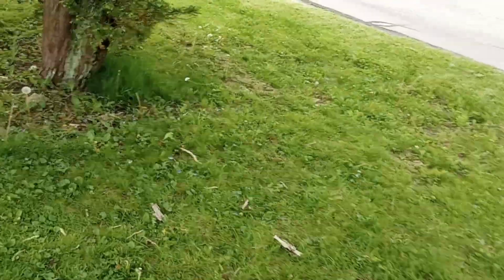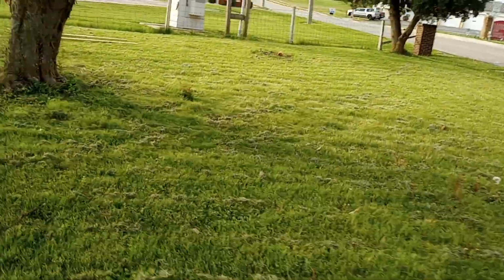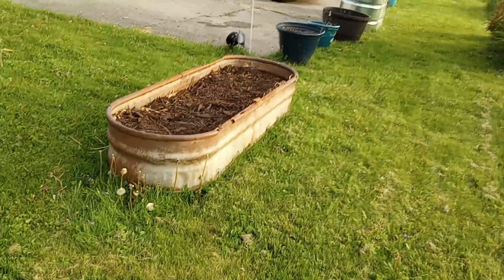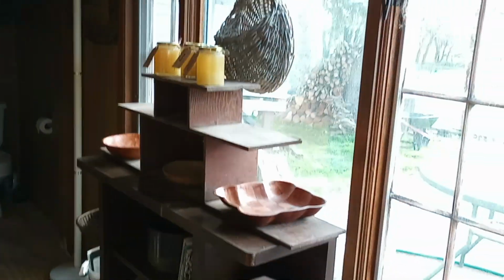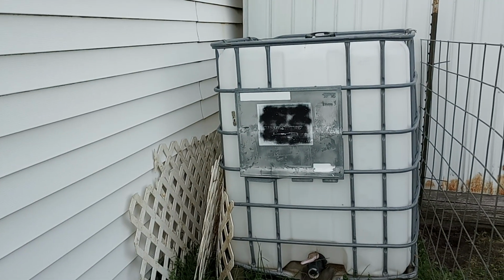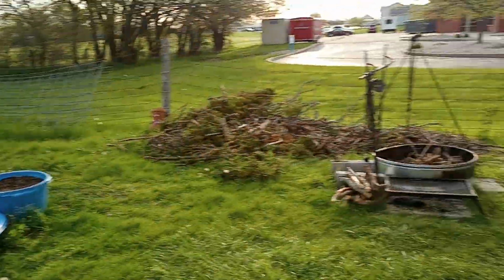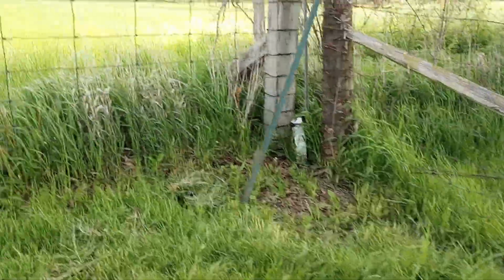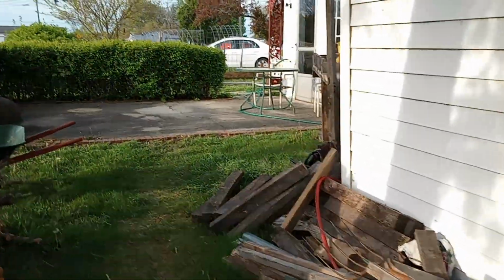A Quick Tour 5/6/23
a quick outside tour of the new urban homestead.